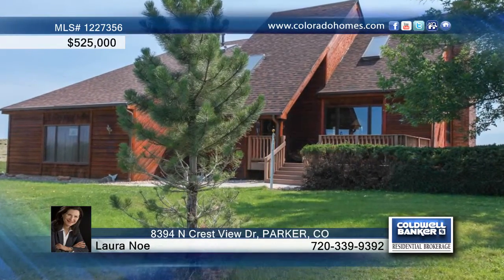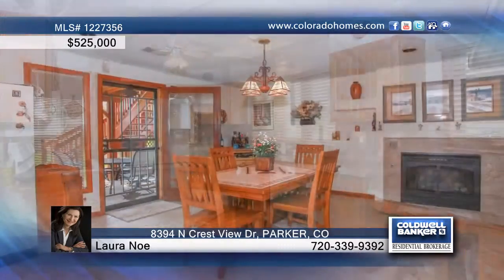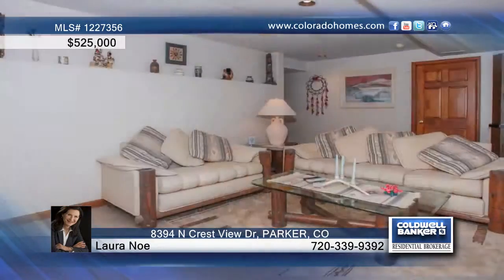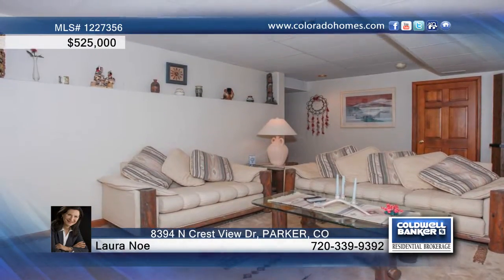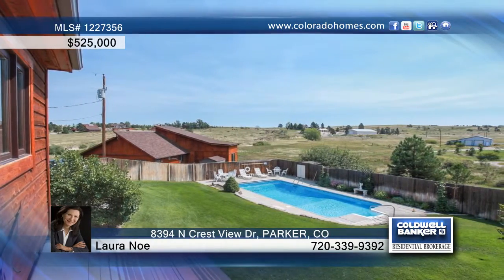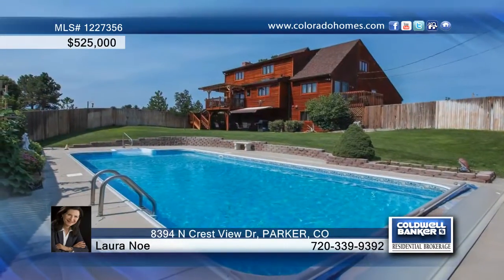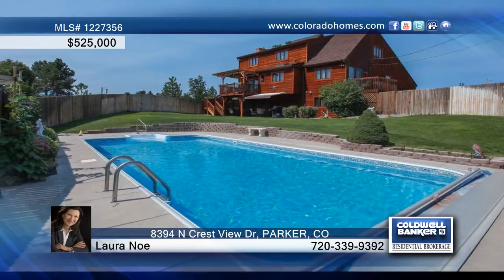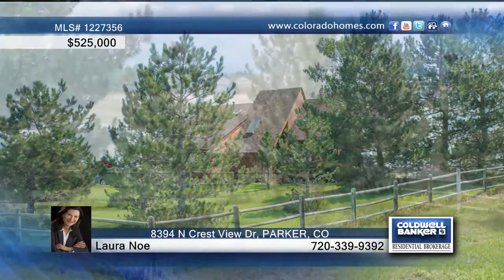Home for Sale in Parker, CO | $525,000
Address:  8394 N Crest View Dr
County:  DOUGLAS
State:  CO
Zip Code:  80138
Price:  $525,000
Bedrooms: 3
Full Baths: 2
Half Baths: 2
Garage Stalls: 5
Square Ft: 2688
Lot Size: 6.11
Year Built: 1985

Country Living On 6+ Acres, Minutes From Downtown Parker. House Features Updated, Kitchen and Baths, Tile Floors On Main Level and Recent Roof. Main Level Master Bedroom and Laundry Room. Living Area On Main Level, Upper Level and Basement. Full (2Nd) Kitchen in The Basement Plus 2 Large Storage Areas (One Could Be A Fourth Bedroom With The Addition Of Carpet) and Bath. Deck Off Front and Back Of Home To Enjoy Lovely Views. Patio Off Walk Out Basement. Fenced Pool Area Off Basement Level. in Addition To Attached 2 Car Garage, 24/26 Barn/Workshop and Attached 14/40 Rv/Boat Storage On Property. Trees Planted Throughout Property, Portion Of Yard With Sprinkler System, 2 Fireplaces, One Wood Burning, One Gas Insert, Electric Pool Cover, Storage Throughout. Situated On Quiet Street With No Through Traffic.

Laura Noe
Office: Southeast Metro at DTC